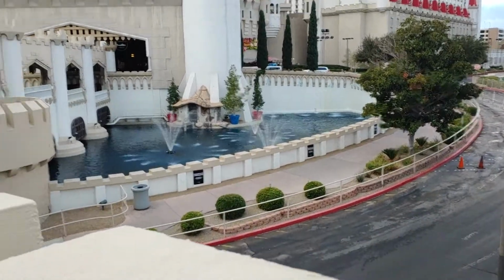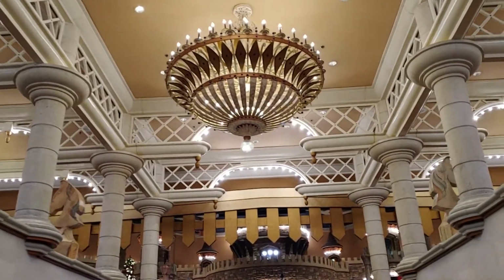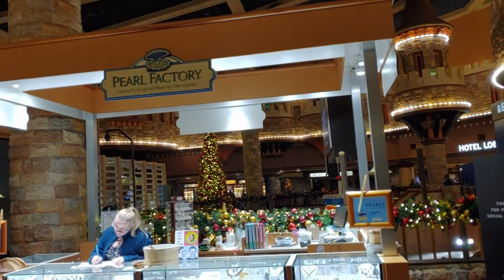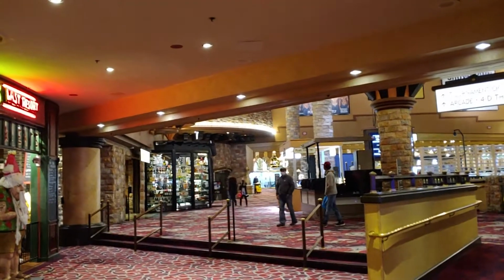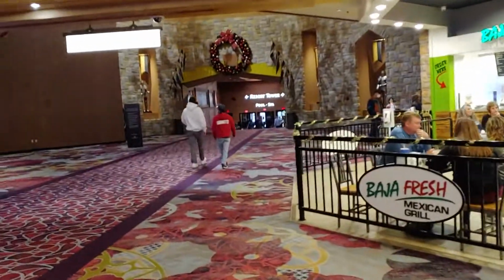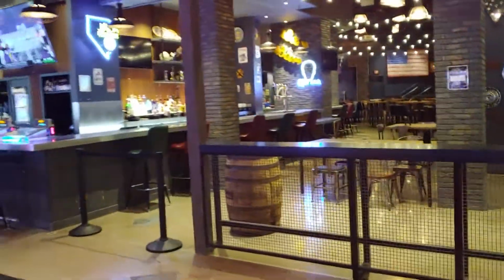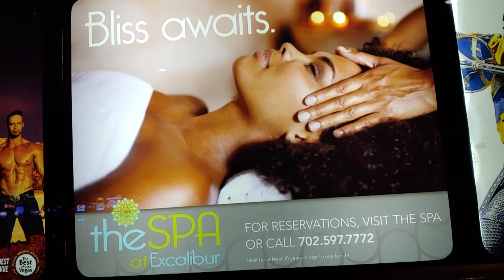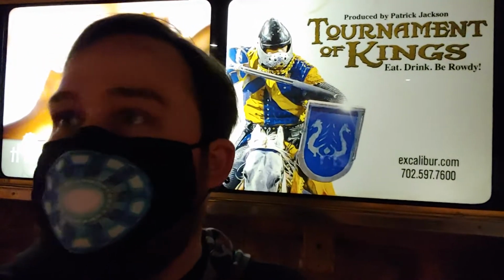Vincent's Viva Las Vegas Episode 2 | Half of Excalibur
In this episode, Vincent visits the Excalibur hotel and casino (Well, half of it anyway), he also breaks down why they are in Vegas in the first place.